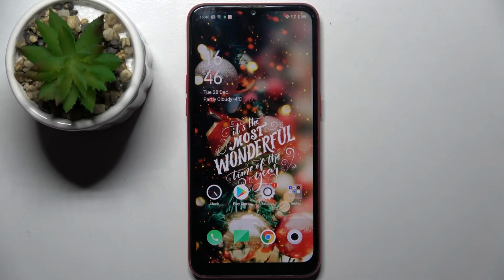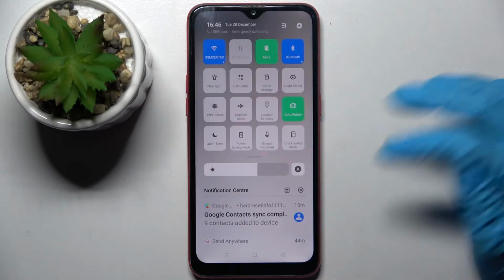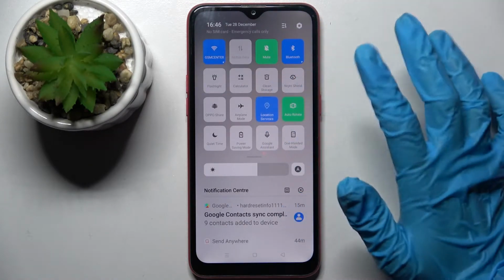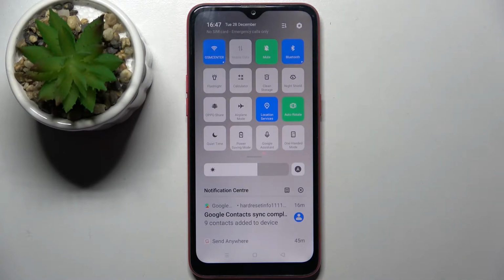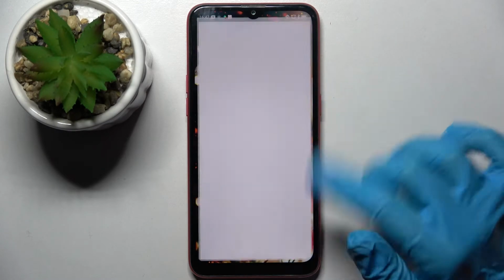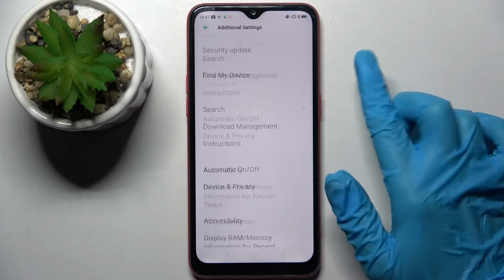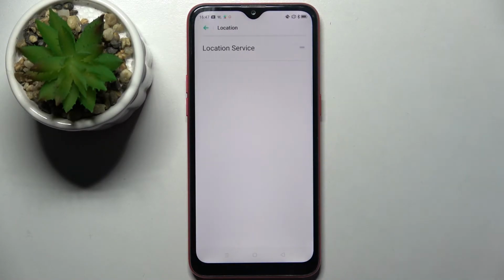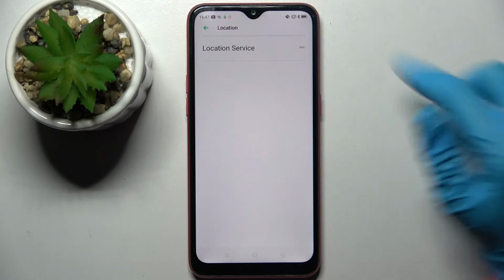How to Disable Oppo A1K Location - Activate Location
If you want to learn how to Manage Location of Oppo A1K, then we are here to help you! Just stay with us and follow all steps from above, then repeat them on your device and within minutes access proper Location Settings. From there you’ll be able to Activate or Deactivate it, whenever you need to. So, let’s get started!

How to Turn Off Device Location in Oppo A1K? How to Switch off Device Location in Oppo A1K? How to set up location in Oppo A1K? How to Personalize Location Settings in Oppo A1K? How to Use Location in Oppo A1K? How to Deactivate Location Feature in Oppo A1K?